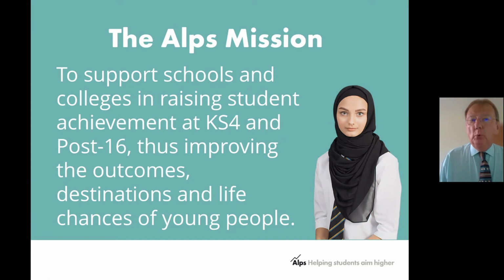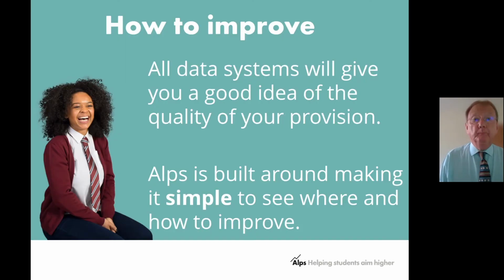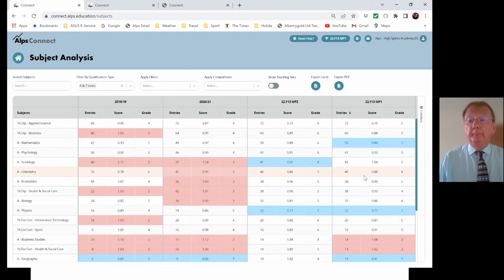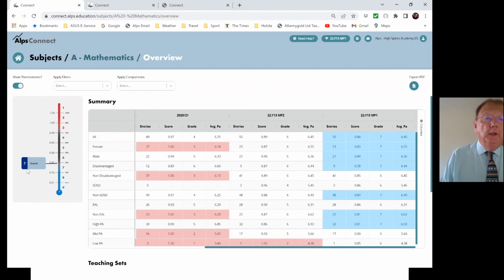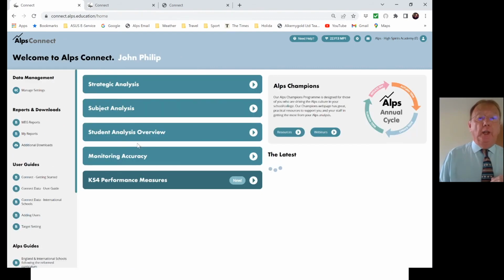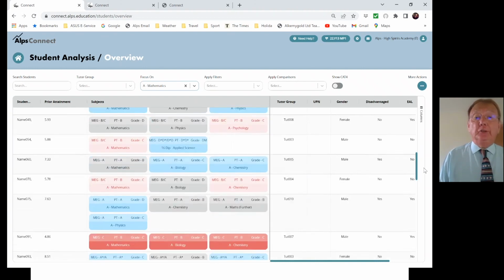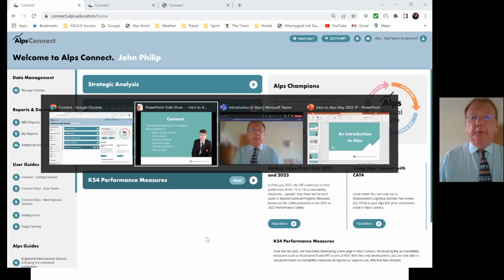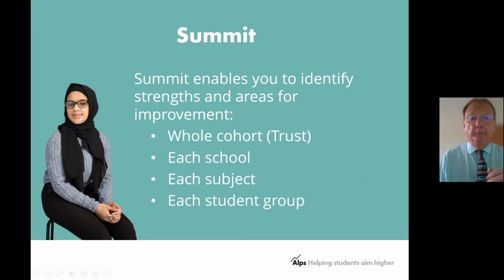An Introduction to Alps